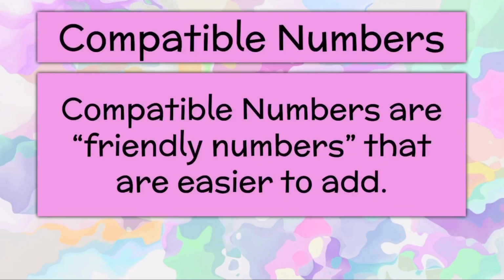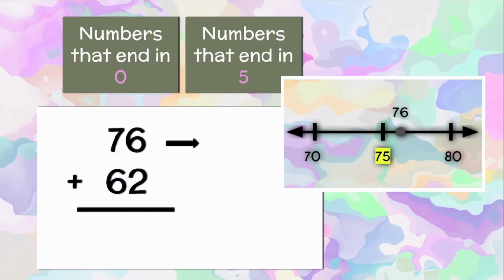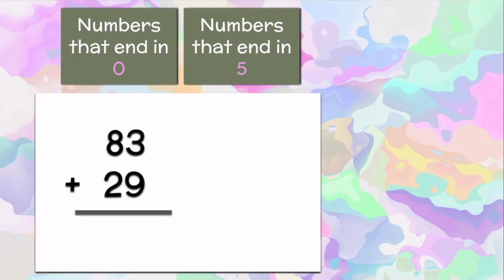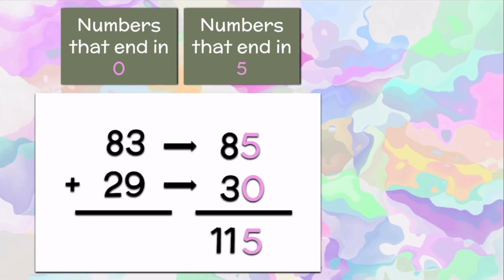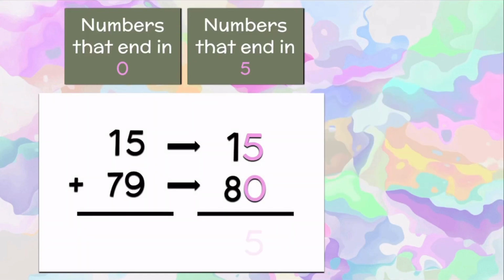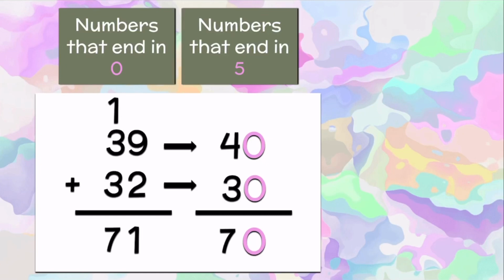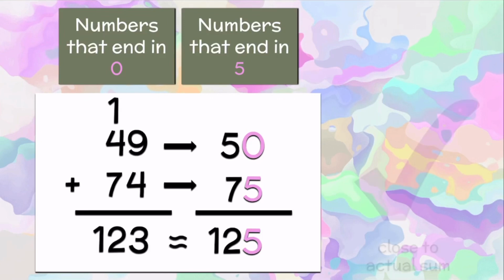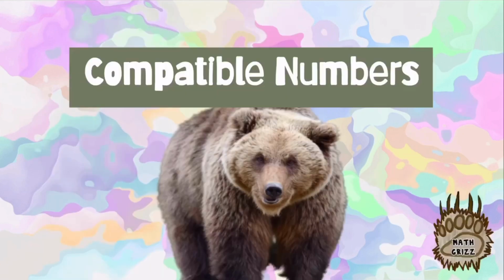Use Compatible Numbers to Add